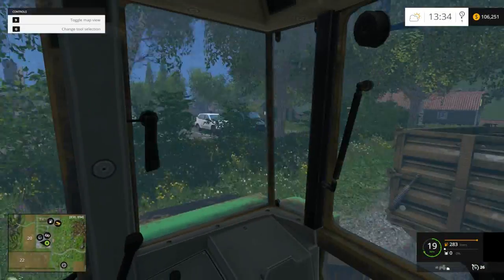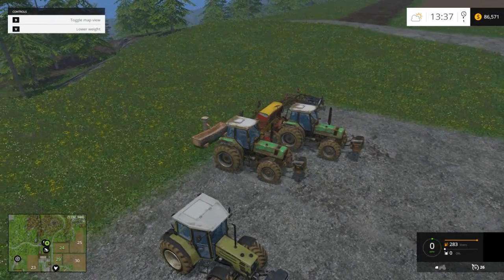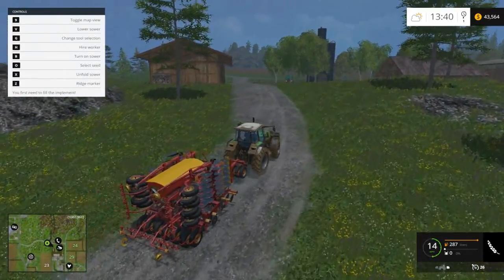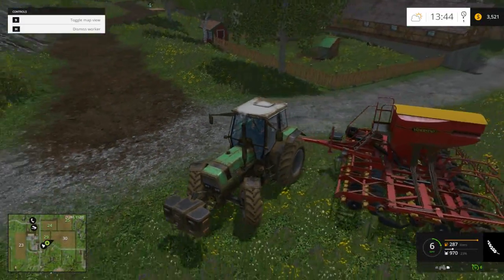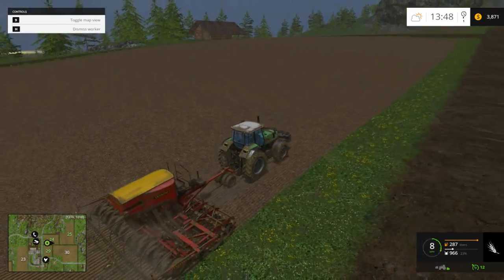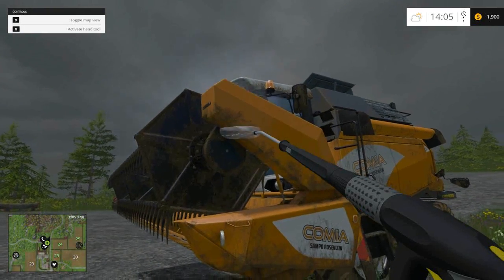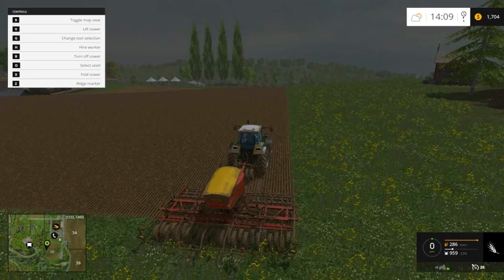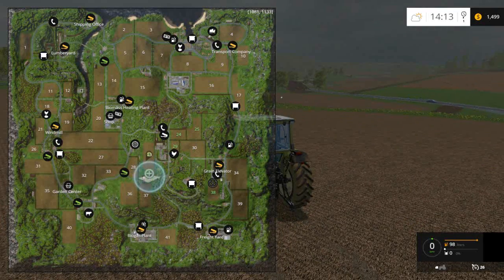Farming Simulator Ep. 04, New Equipment!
Today we spend our hard earned money from last episode and invest it in improving our farm.